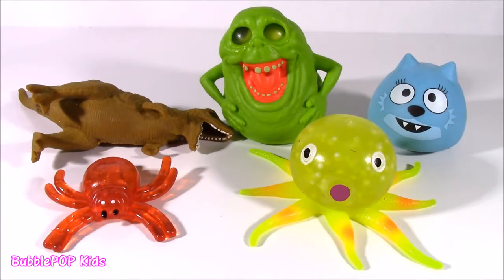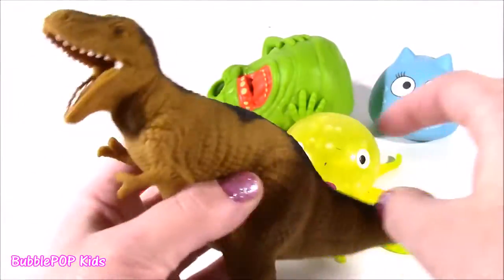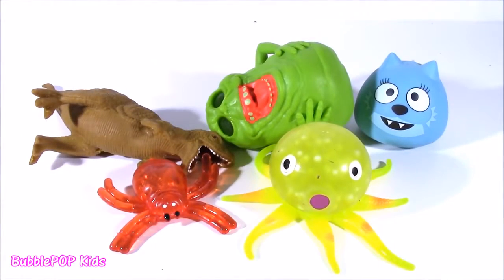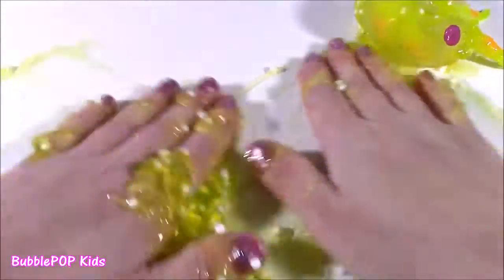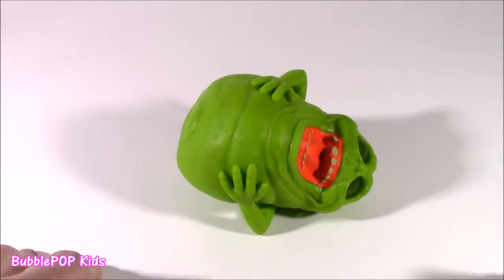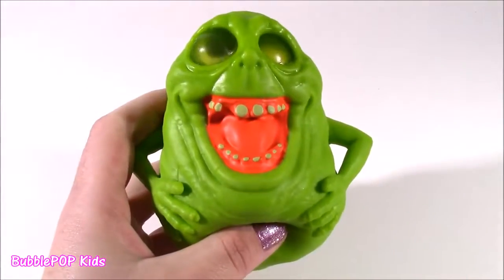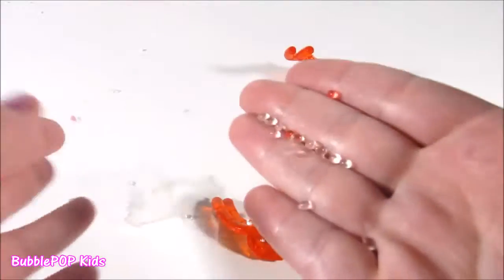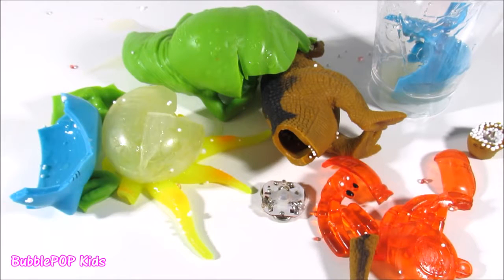Cutting OPEN SLIMER Ghostbusters Slimer Squishy Gooey OCTOPUS Stress Ball Crunchy T Rex FUN